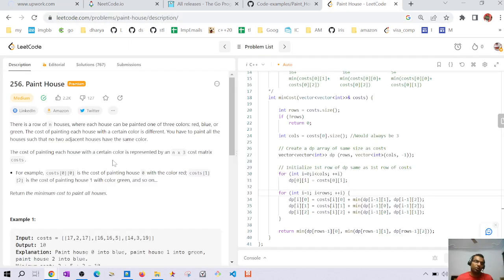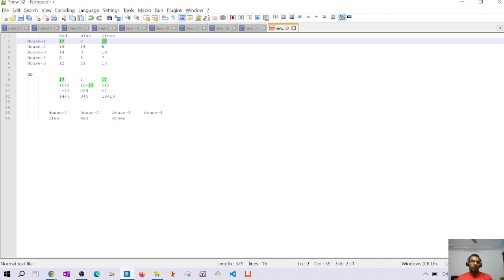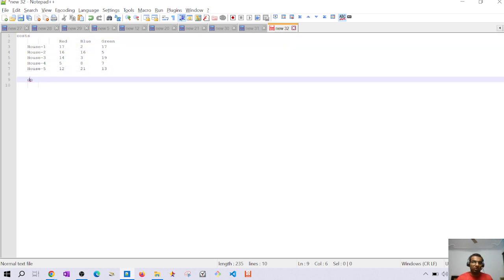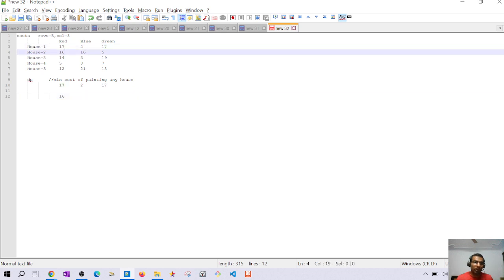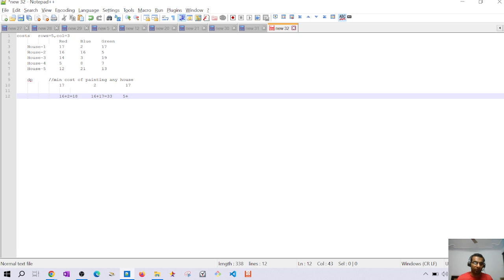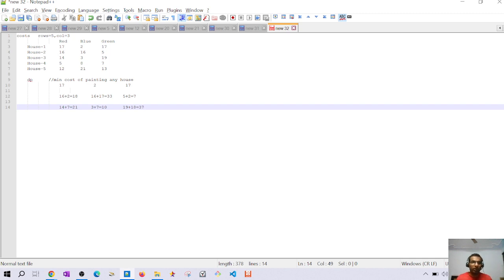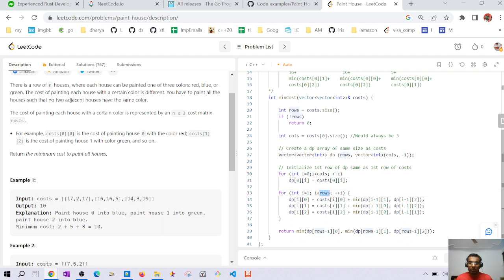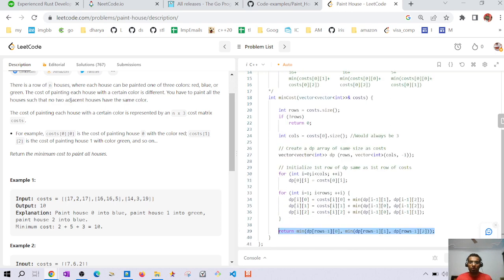Leetcode paint house